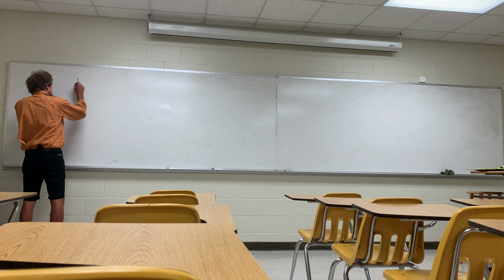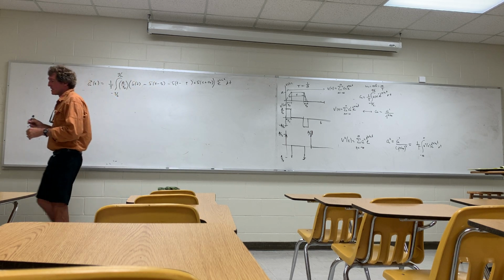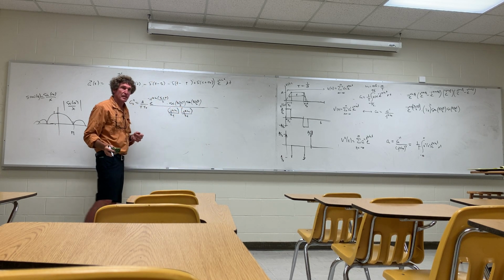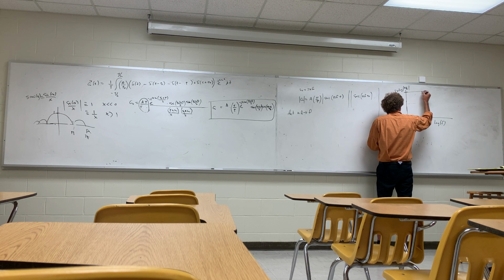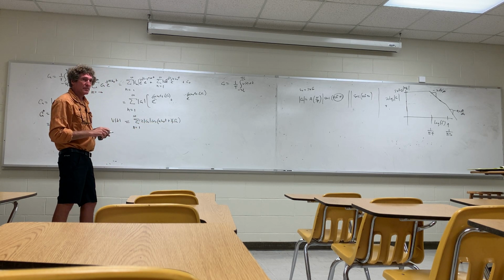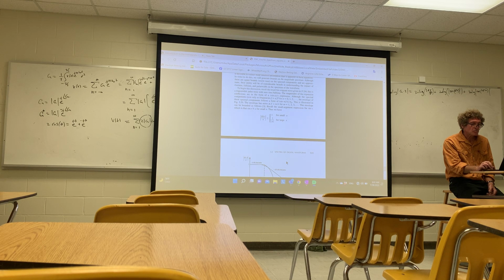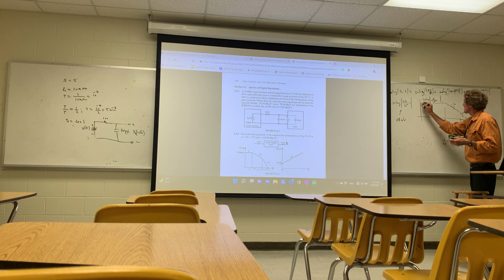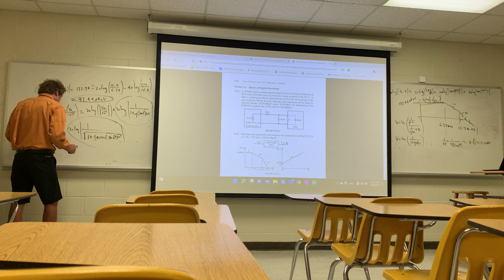Lecture 21 (07/18/22): Electromagnetism 2 Michael Baginski Auburn University